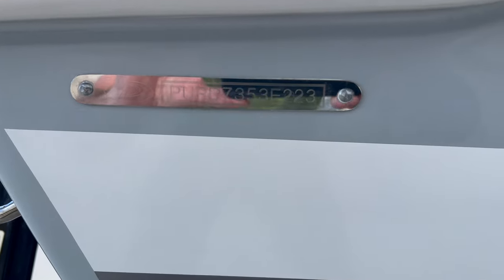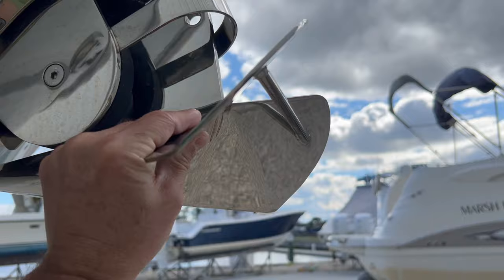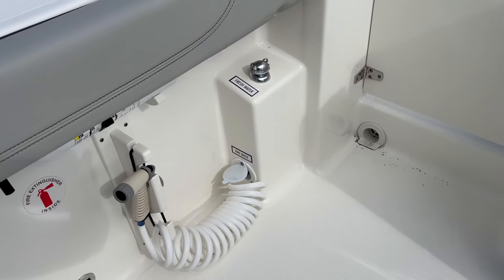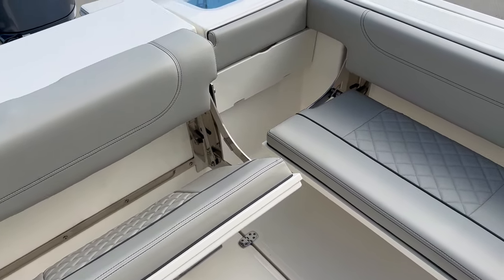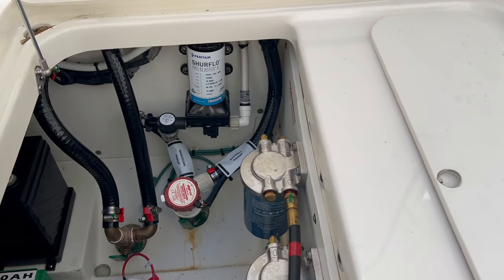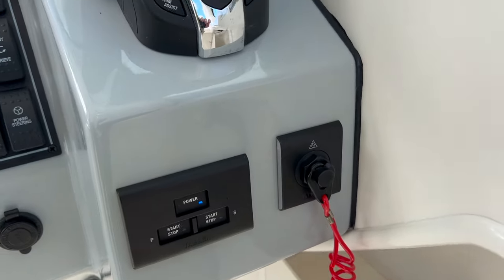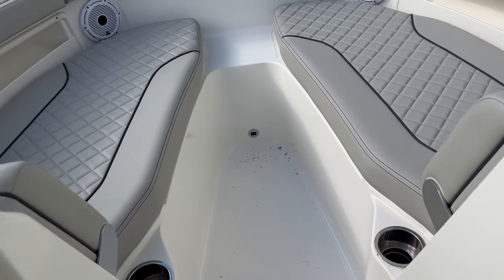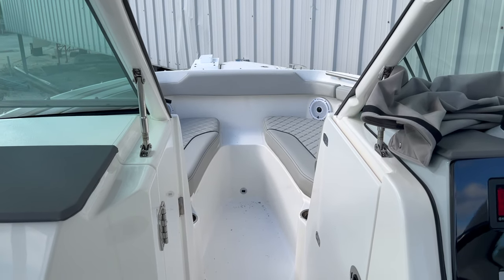2023 Pursuit DC 266 Dual Console Offshore Fishing Boat for Sale Jacksonville Florida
2023 Pursuit DC 266 Dual Console Offshore Fishing Boat for Sale Jacksonville Florida

Enjoying some serious family fun, in-shore, near shore and off-shore fishing, we offer Tiara, Pursuit, Crevalle, Regulator, Key West, Veranda, and Parker boats for sale.  New boats for sale as well as used boats for sale in our Orange Park Florida new boat dealership.  Often, our clients research Boston Whaler, Grady White, Everglades boats, Edgewater, Scout, Pathfinder, Robalo, Contender, Yellow Fin, Sportsman, Sea Hunt and other quality fiberglass boats in the Atlantic, St Johns, Black creek, Trout Creek, Lake Asbury, Mandarin, St. Augustine, Kingsland, Jekyll Island, St. Simons Island, and Julington Creek area.

1.  Our boat shopping ‘Comfort Commitment’ ensures a low pressure, educational environment with experts you can trust… so you make the right decision for your lifestyle.
2.  Our exceptional on-water delivery assures you will have complete confidence in the operation of your boat, day one and beyond
3.  We serve quality-oriented boater with our premium brands and expert staff to provide the exceptional customer experience they deserve
4.  Our clients appreciate our transparent “No-Hassle” pricing designed to streamline the purchase experience
5.  With our knowledge and expertise, we make it easy to equip your new boat with the latest electronics and boating and fishing gear to maximize your enjoyment